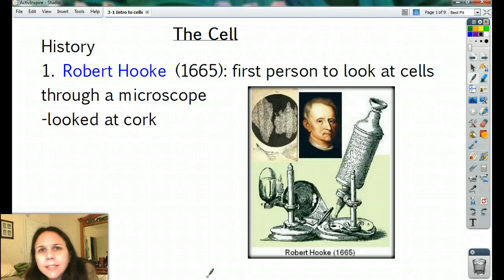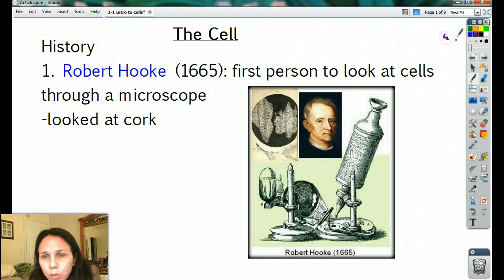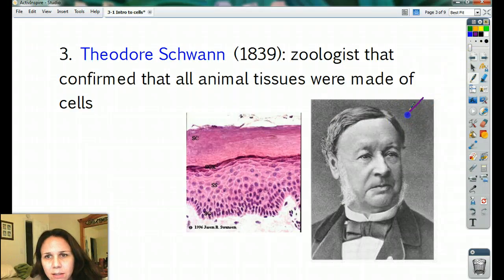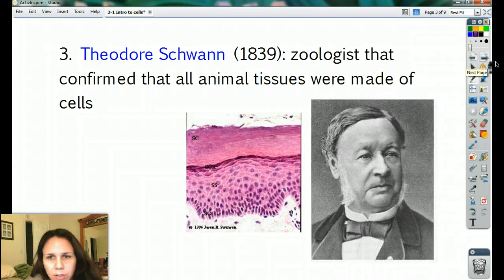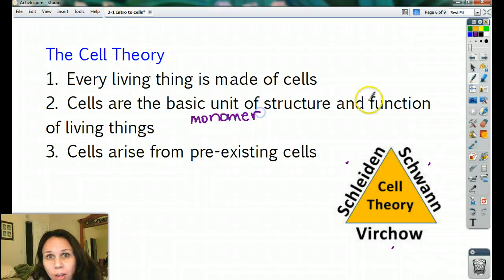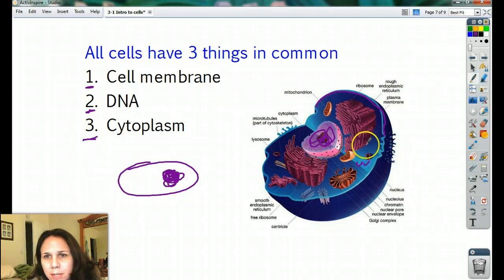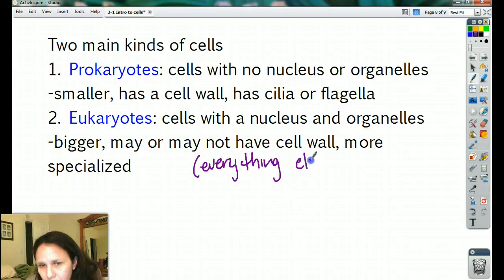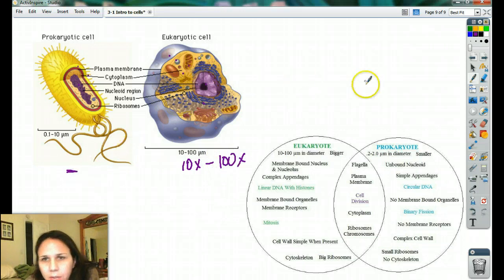Biology 3-1 Cell theory